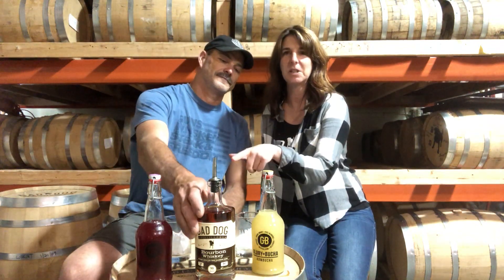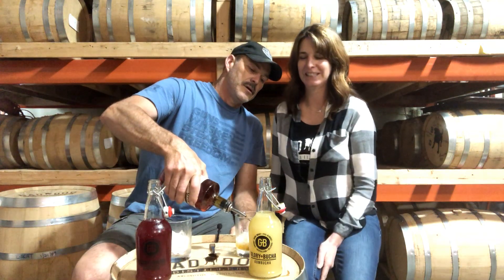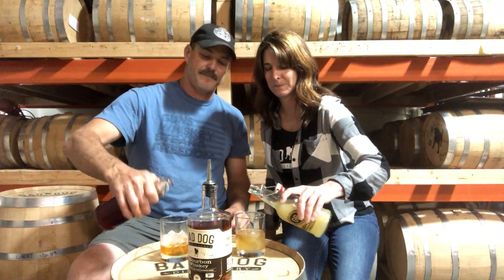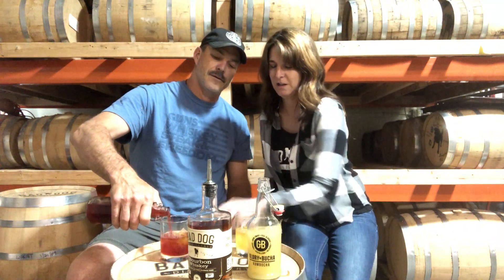Bad Dog Bourbon & Kombucha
Bad Dog Distillery's founders doing a fun tasting experience with their Bourbon Whiskey and a local kombucha from Glory Bucha in Arlington, WA